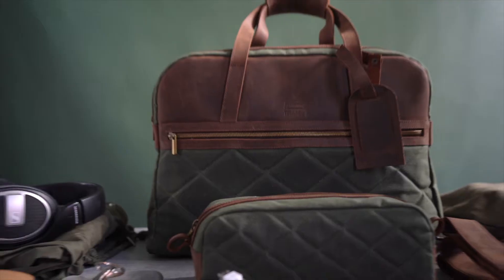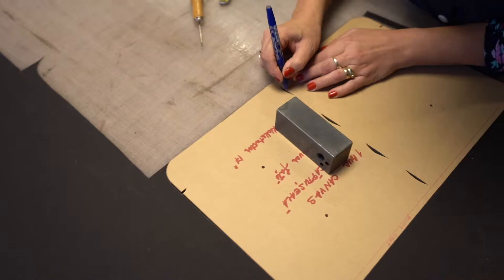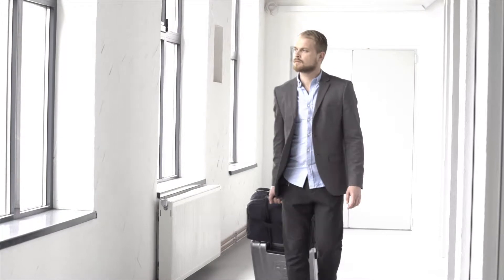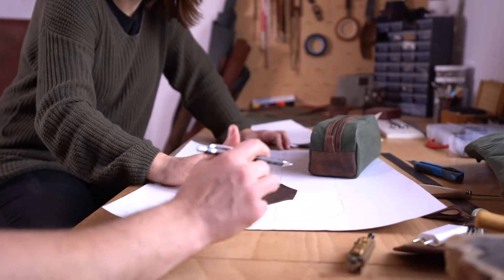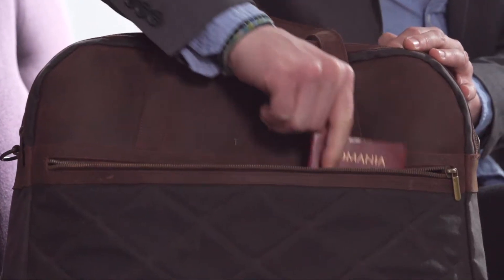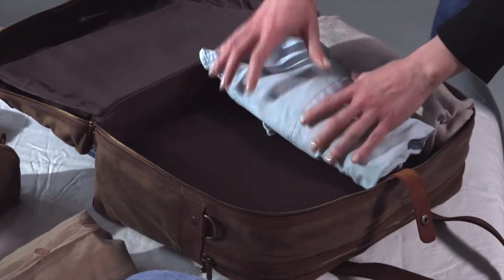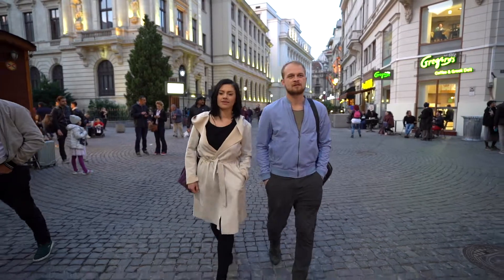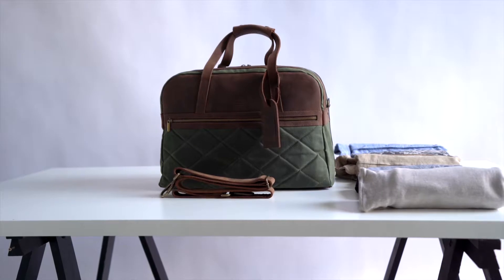The Flaro Bag: optimizes travel time and saves money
A personal items bag that easily fits under the seat in front of you, so you can avoid checked-in luggage.